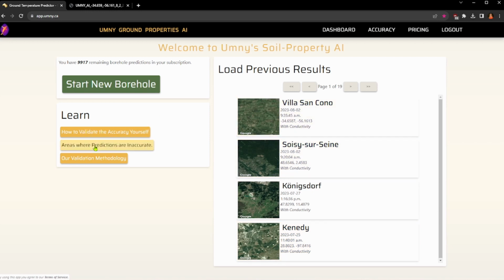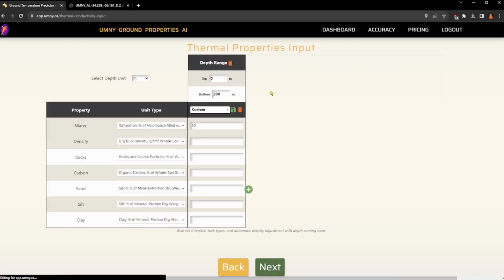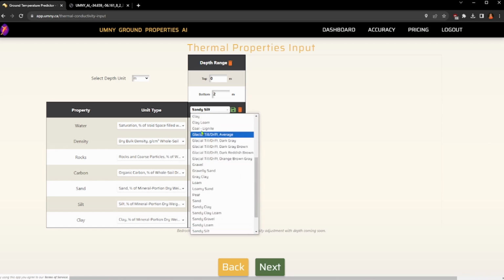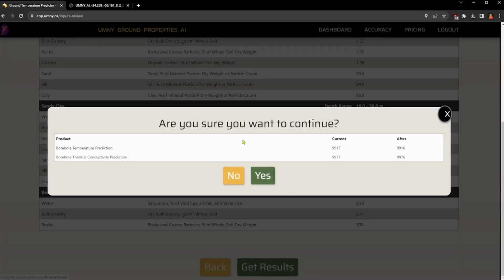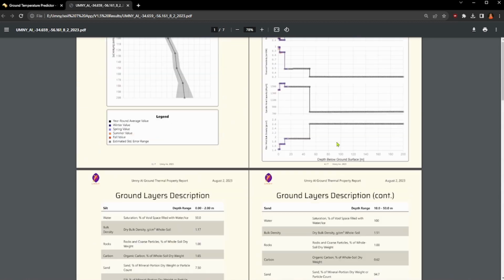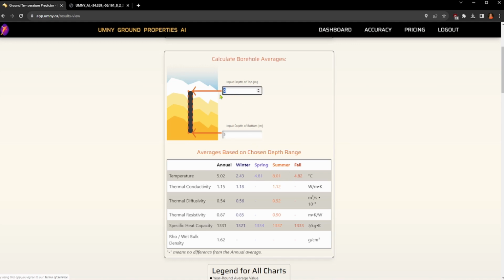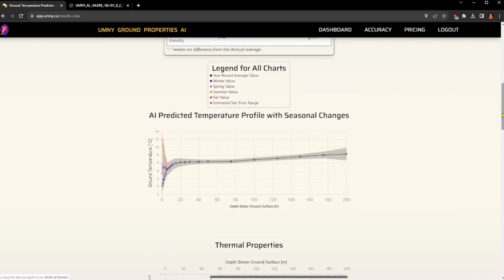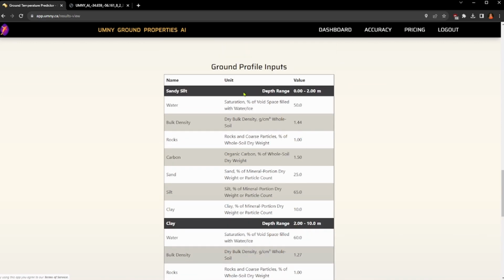How to find accurate ground thermal properties in minutes (Tutorial)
This tutorial video shows how quick and easy it is to get accurate ground thermal property reports for any land-based location on earth.

Get seasonal, by-depth ground data for:
   - temperature
   - thermal conductivity
   - thermal diffusivity
   - thermal resistivity
   - specific heat capacity
   - wet bulk density

Your first report is on us when you sign up

Read more about how we validate our ML predictive models with real-world data